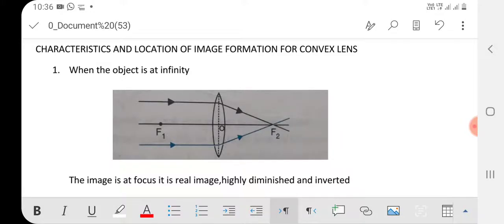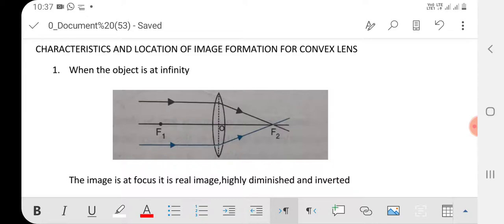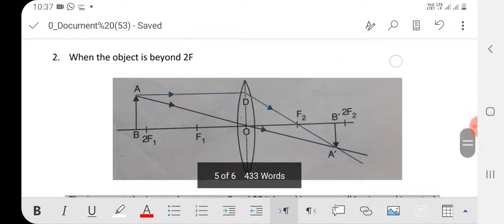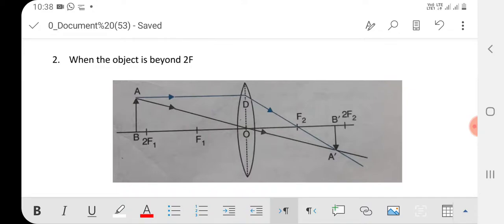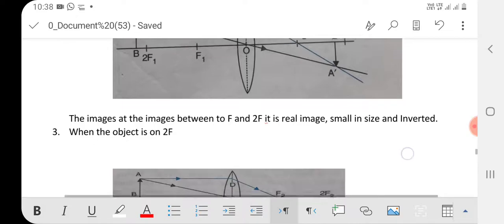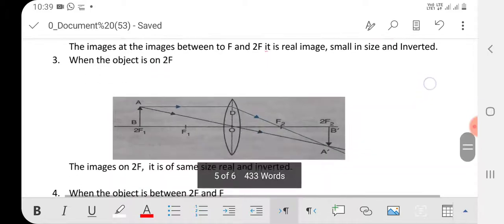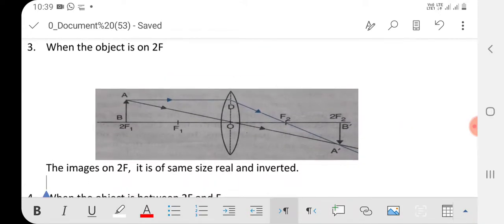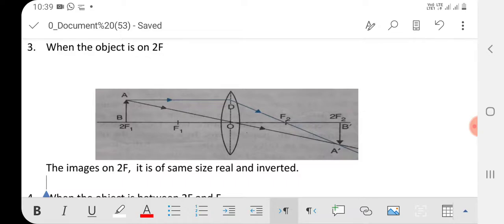15 December 2020